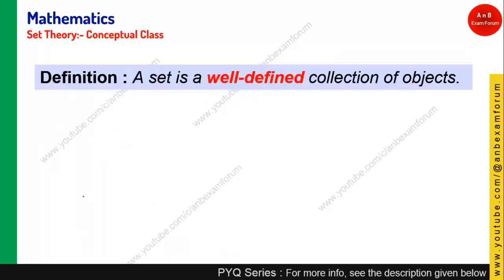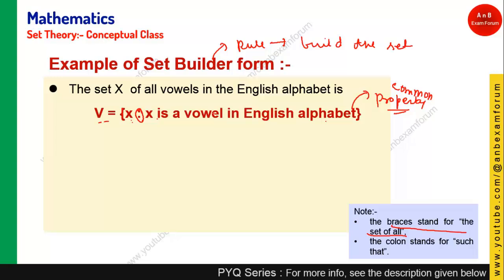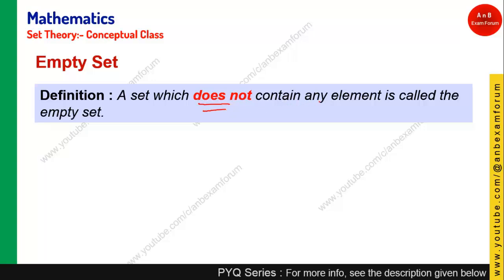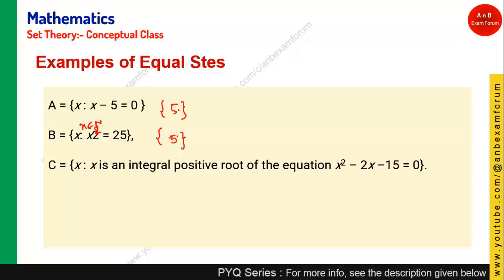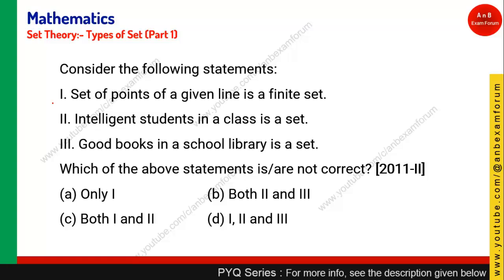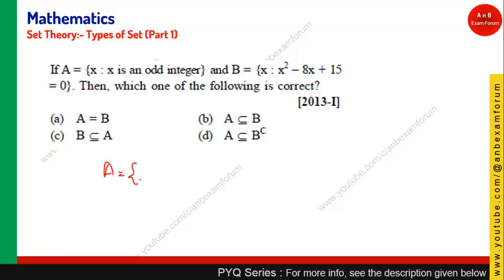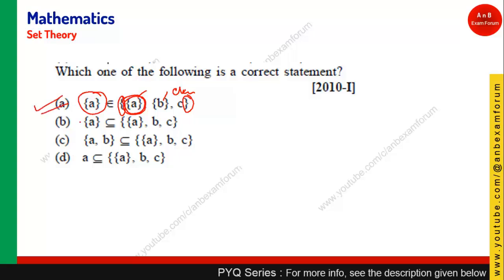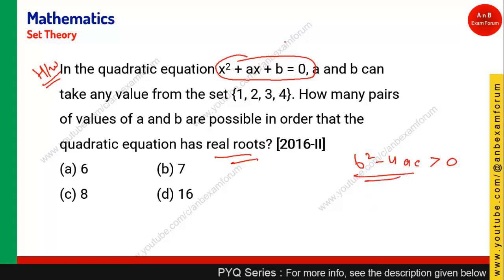RRB Technician Set Theory Concept and Previous Year Question Part 1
In this video, we will see the previous year questions for the RRB Exam